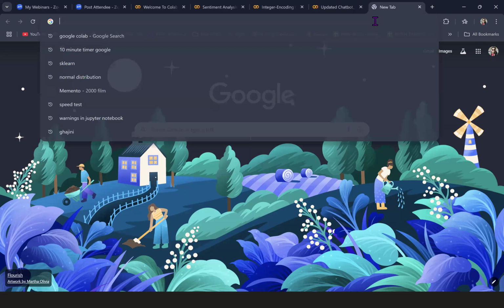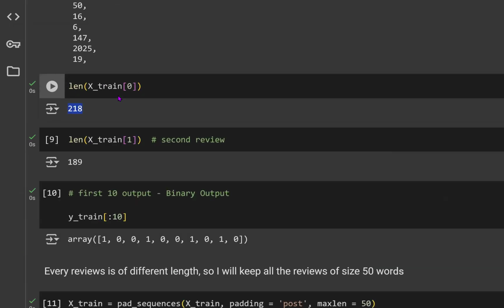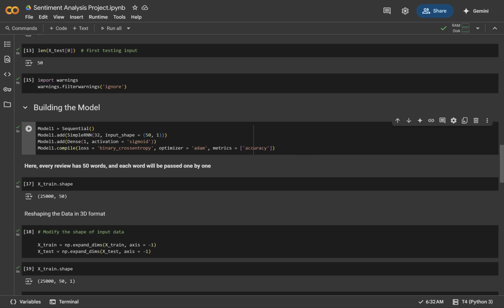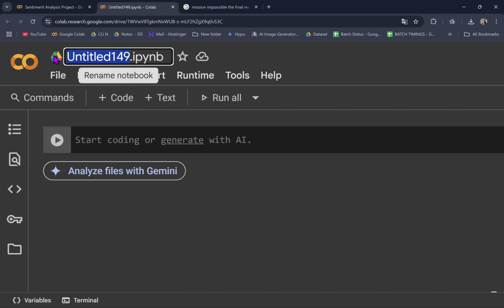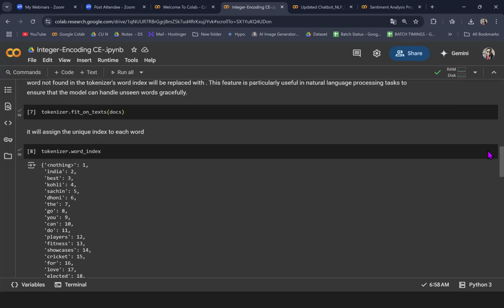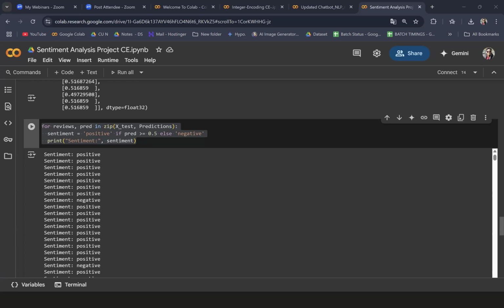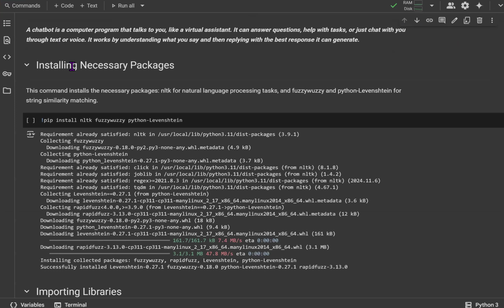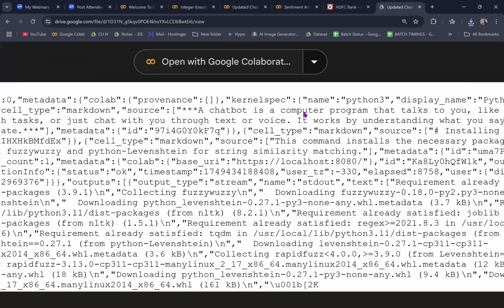Standardisation and Normalisation